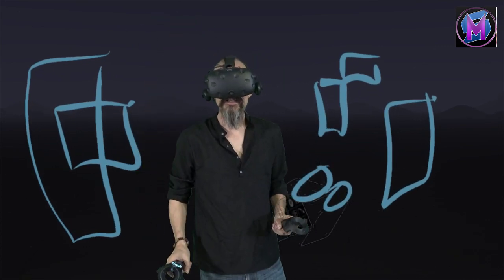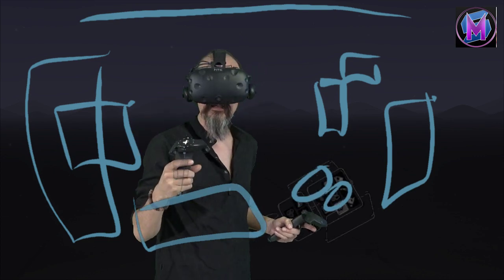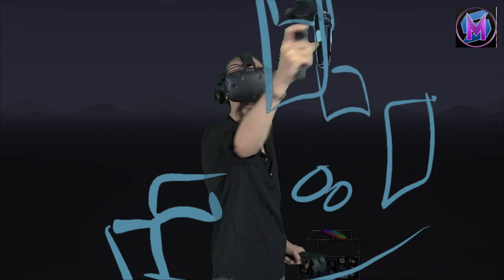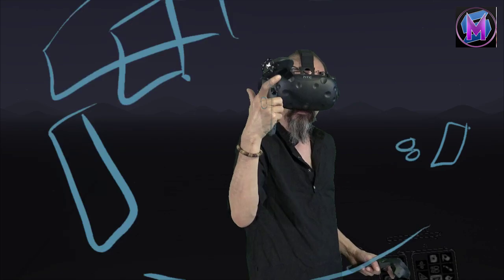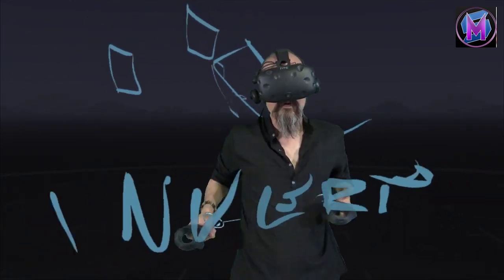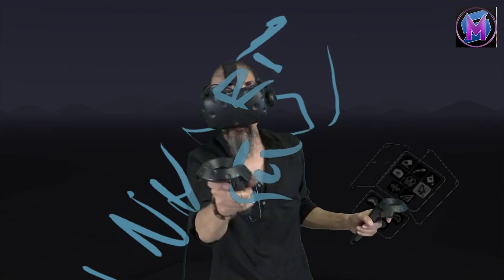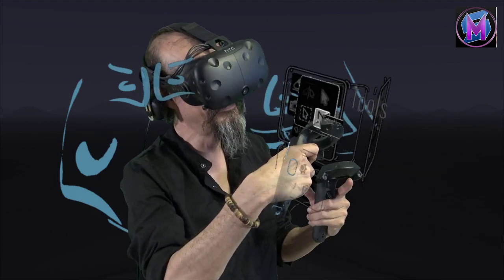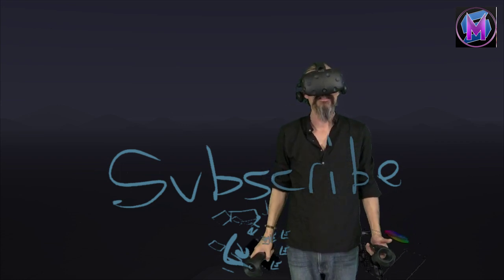Teaching Tilt Brush: Selection Tool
Tilt Brush tutorial! This is a deep look at the Selection Tool to manipulate the sketches you create in Tilt Brush, Google's virtual reality art program. We're moving, deleting, duplicating and scaling our work! Think of this as an online digital art class! This is a series of free tutorials to teach the basics of Tilt Brush, and Open Brush from Icosa.